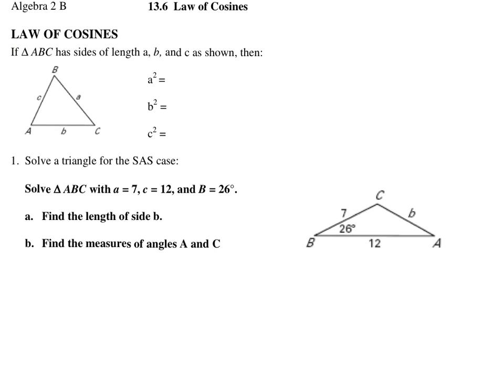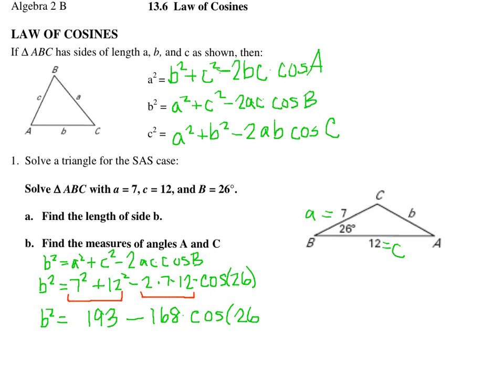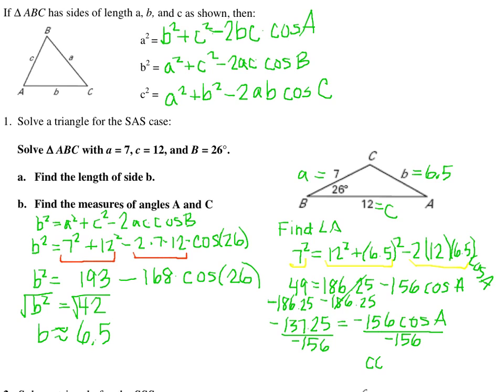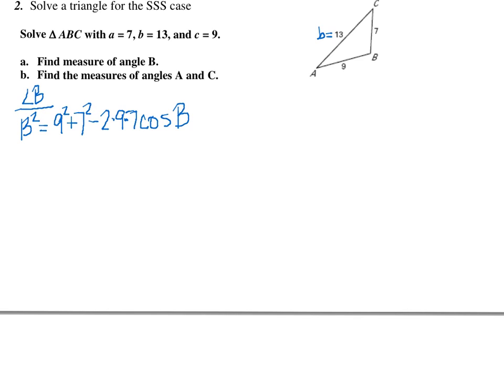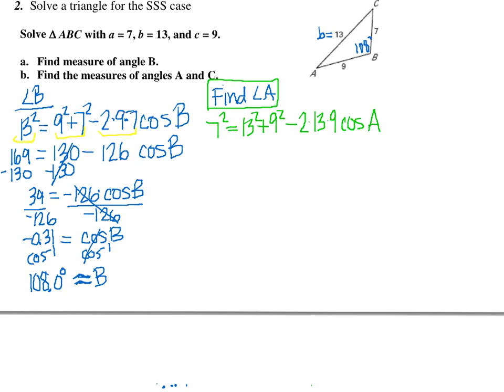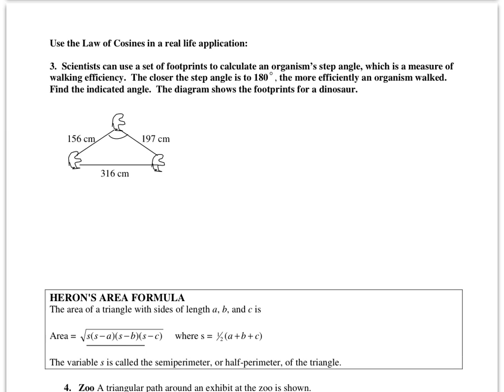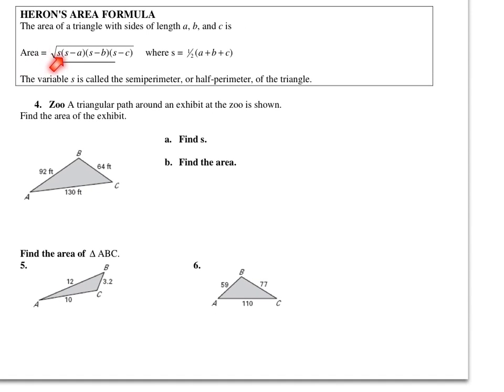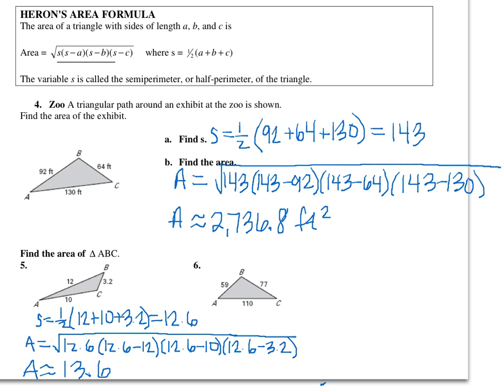13.6 Law of Cosines.mp4